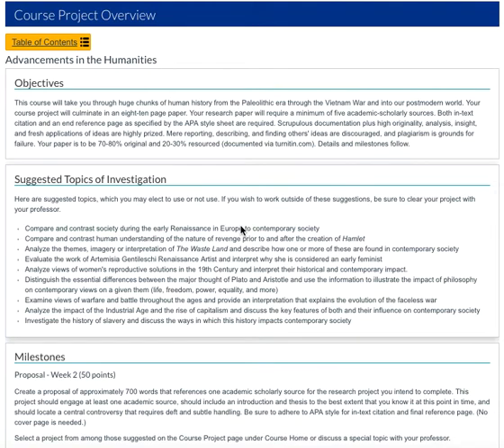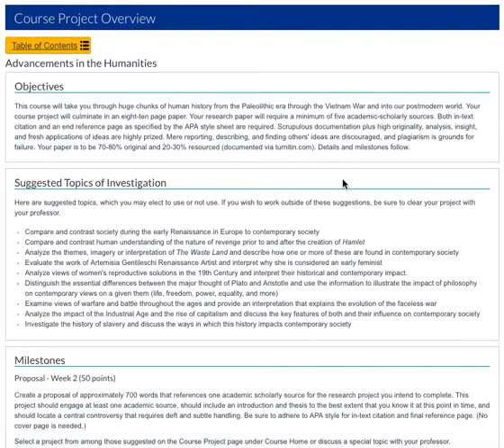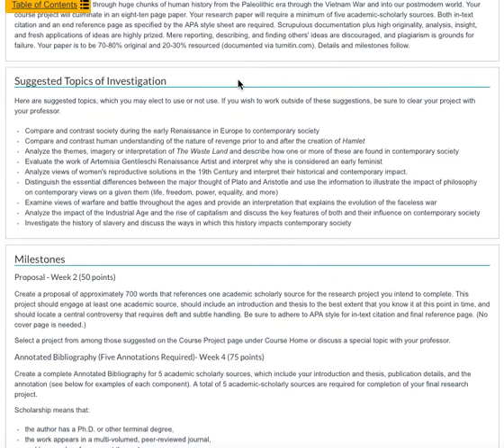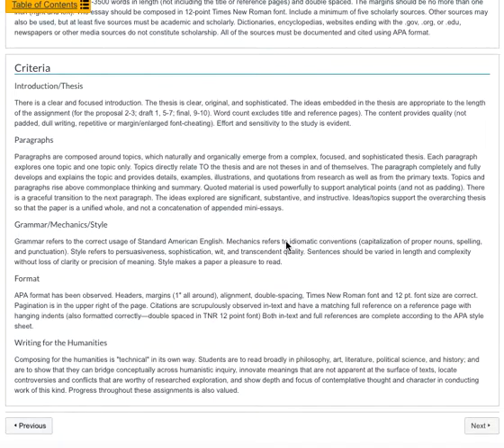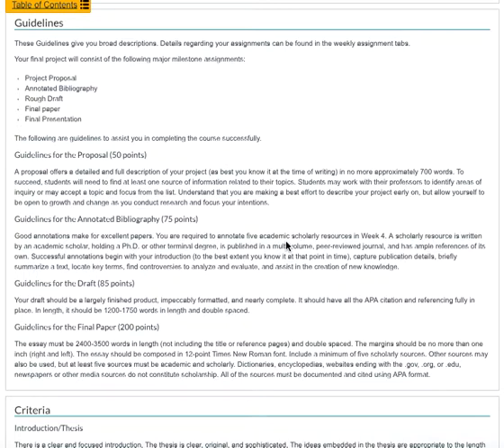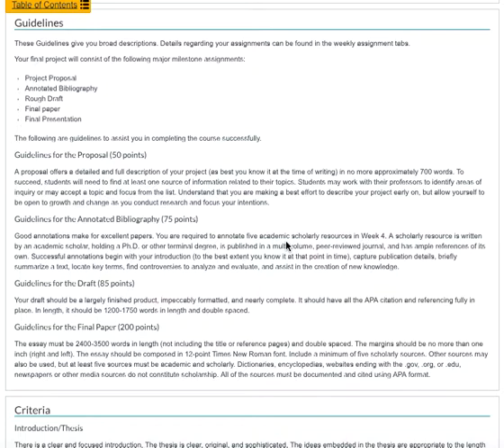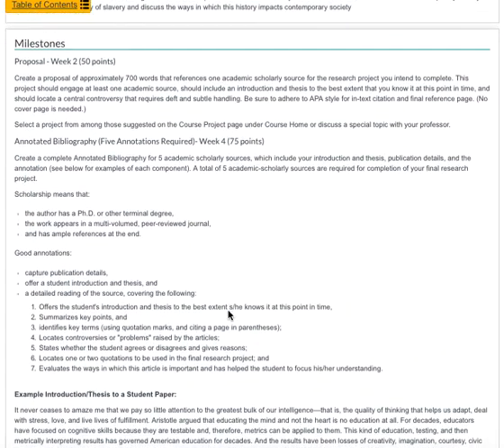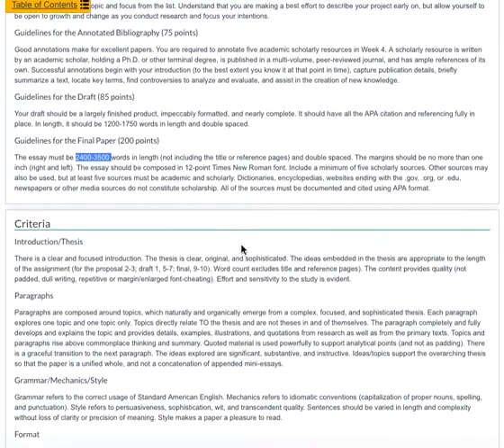Course Project Explanation: HUMN303, Chamberlain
This video discusses the course project for Chamberlain College of Nursing's Introduction to Humanities, HUMN303:

*Course proposal
*Annotated Bibliography
*Draft
*Final Submission